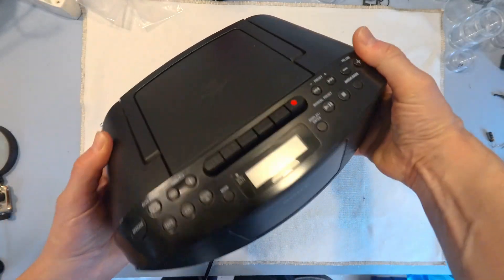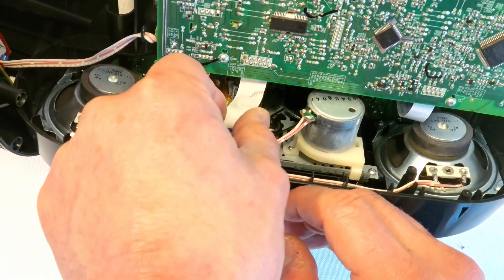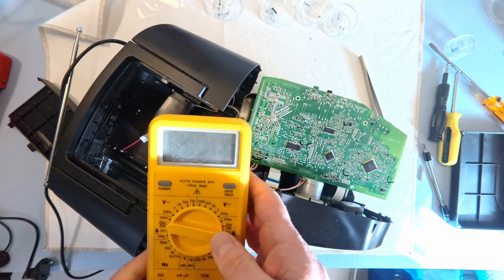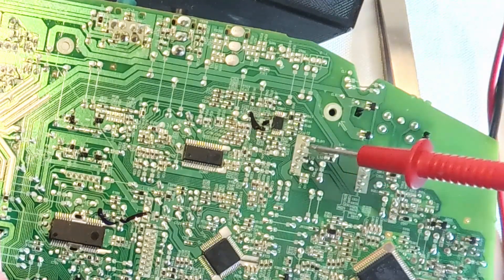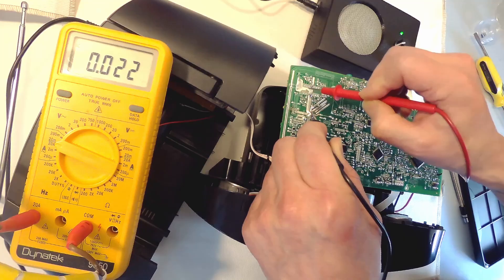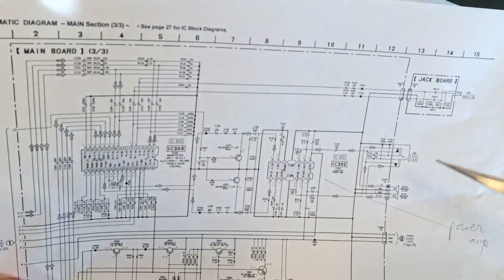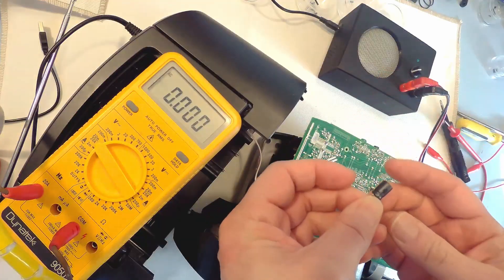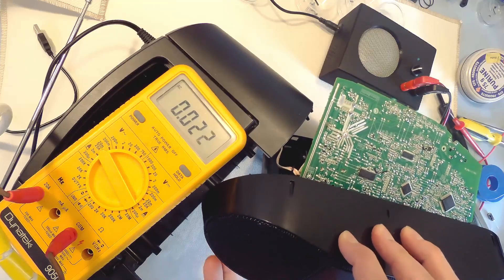No Sound Sony CFD-S50 / CFD-S05 portable radio CD cassette player repair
This Sony CFD-S50 / CFD-S05 portable radio CD cassette player has no sound. In this video, I'll show how I repaired this portable radio CD cassette player. It is fully functional again.

To find the problem, I used the AudioFinder, a tool I made specifically for this kind of repairs. I posted a video designing and building this AudioFinder on this channel. Make sure to check it out:

I will regularly put out new repair videos on all kinds of devices people present to me.

All repairs are unique, and there are many alternative solutions to a problem. I hope this video may be an inspiration for you to find a solution for the repairs you are doing right now or planning for the future.